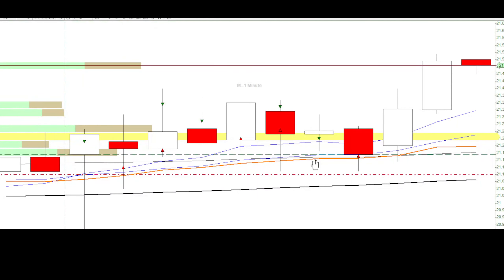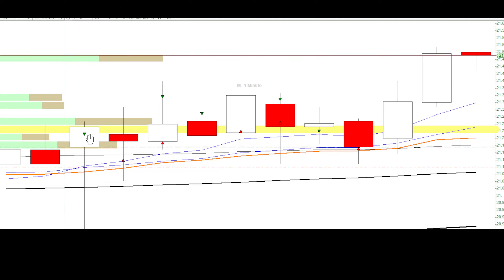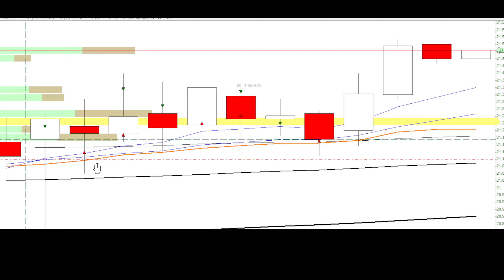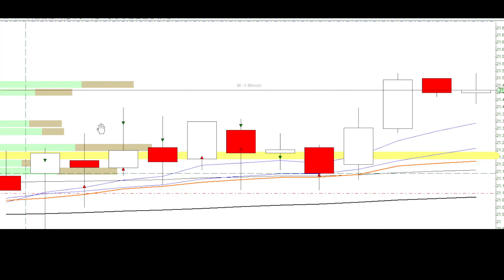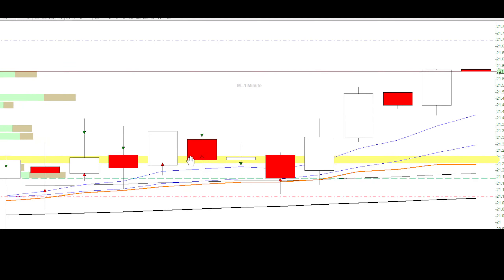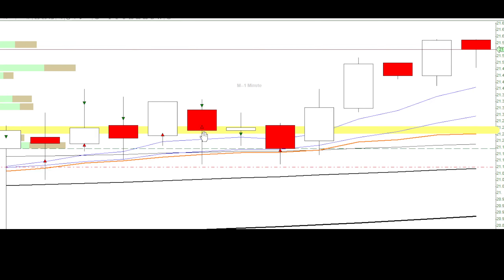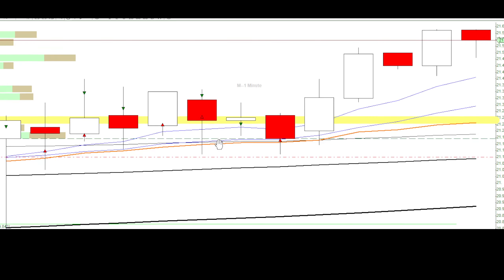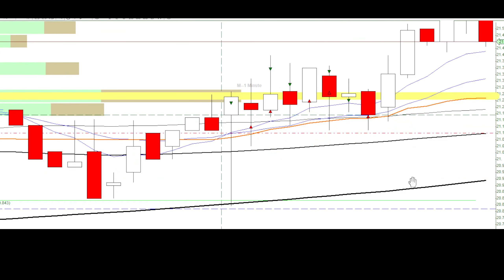🟢100% win rate with ULTIMATE strategy - Evan's Day Trade Recap